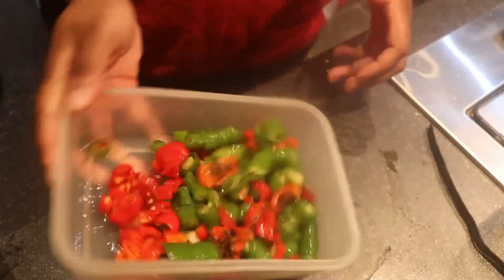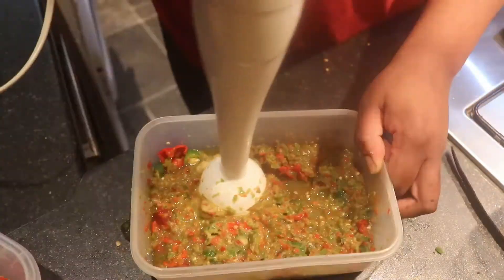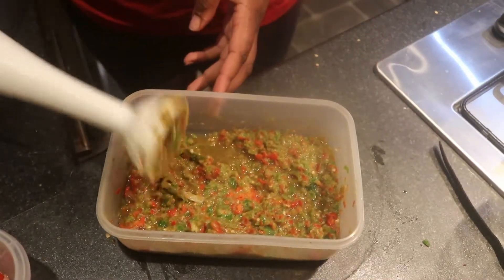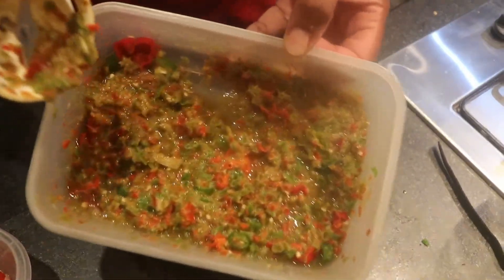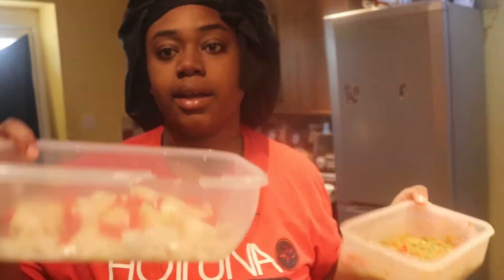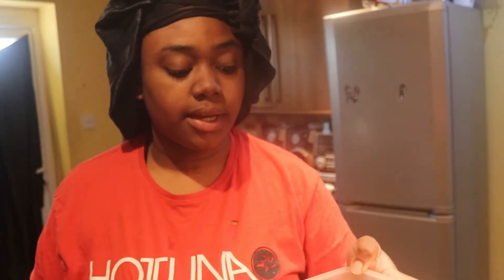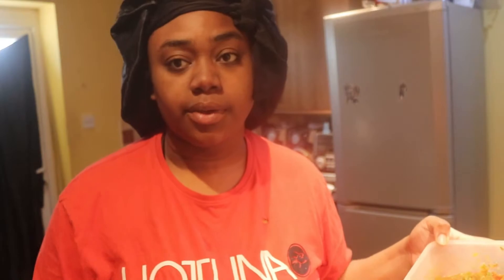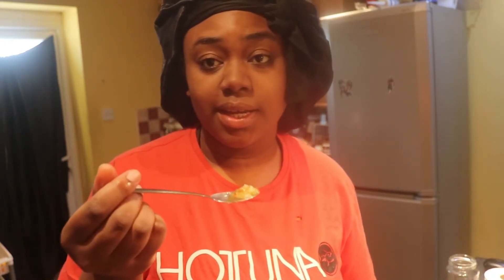Making Jindungu ( chilli pickle ) for the summer : burning sardines ....and some content creating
Hey hey my people hows you all doing
Here's a video where I show you guys how I make jindugu and how my mum has taught me to make it. It's so so good and it goes with almost anything .. well not anything but its the bomb